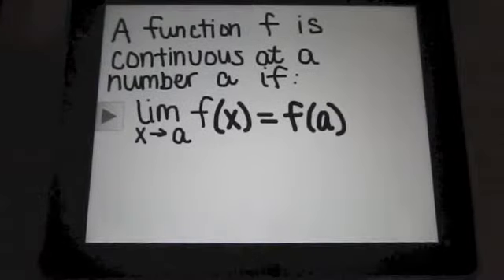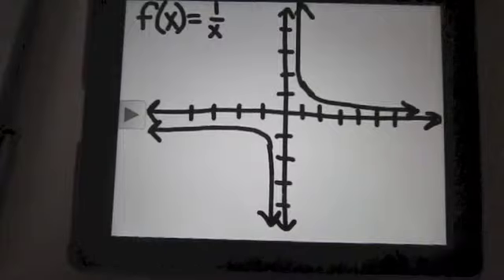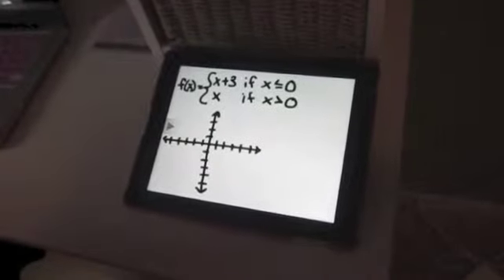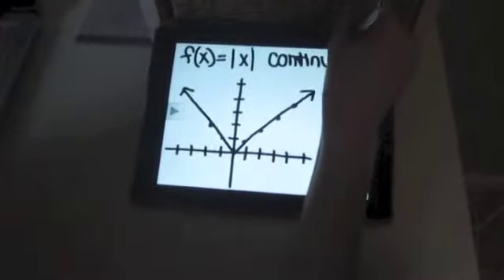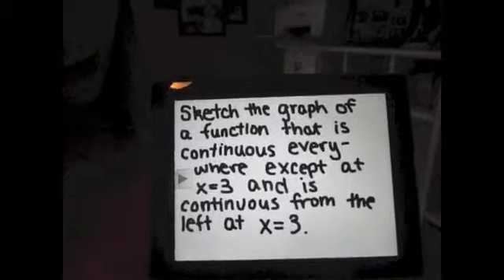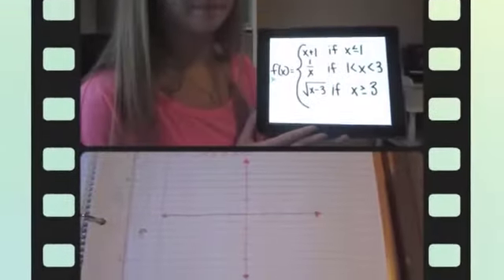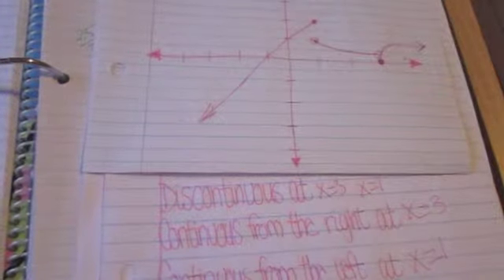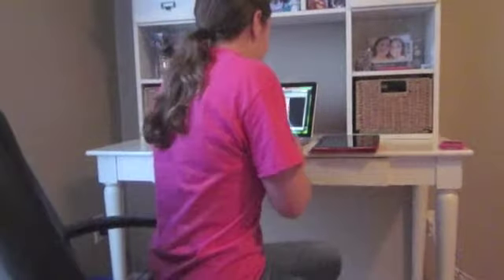Continuity and Discontinuity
AP Calculus Continuity and Discontinuity Lesson